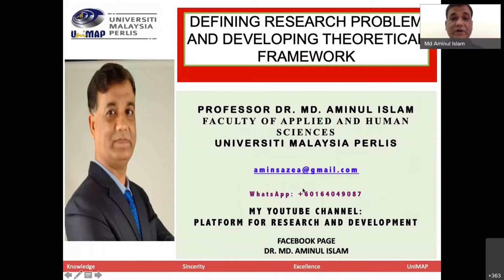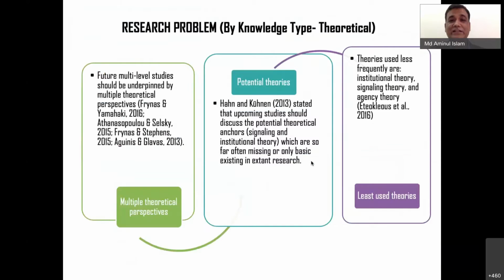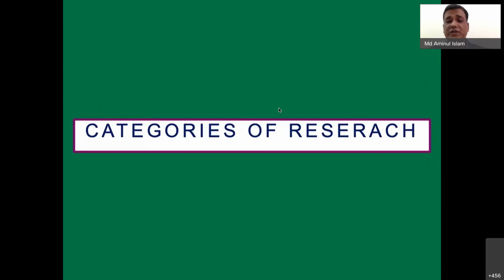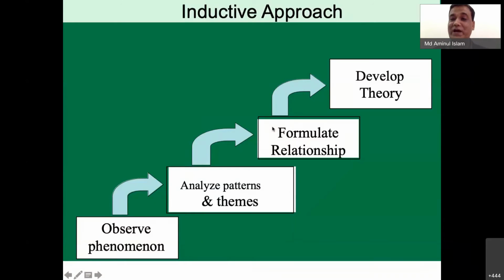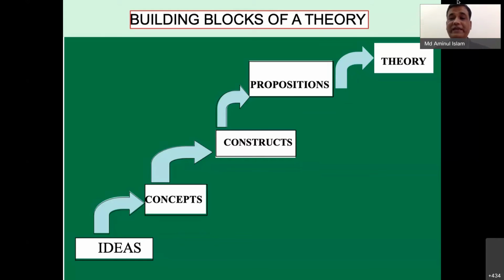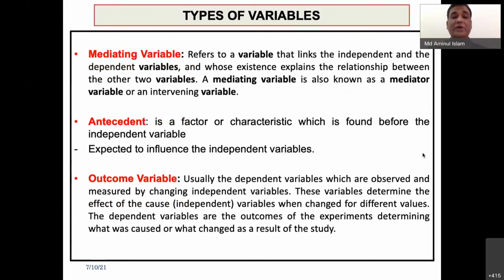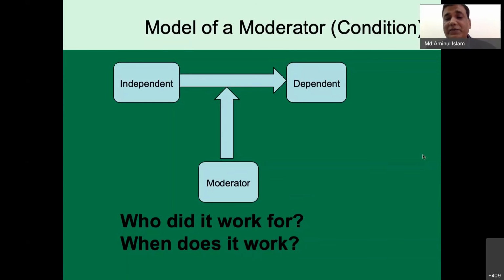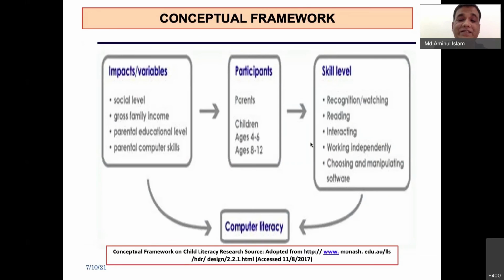Identifying Research Problem and Defining Theoretical Framework- Part 2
To understand the vital role of identifying the research problem in a study, to guide postgraduate students on how to write the research problem in a study and how to relate other important aspects of the study in a research work to the problem statement.

Program's benefit:
This video will give an advantage to postgraduate students and researchers in Malaysia and around the world

Faculty of Social Sciences and Humanities
Universiti Teknologi Malaysia
Kuala Lumpur